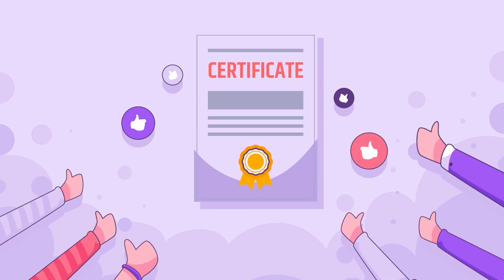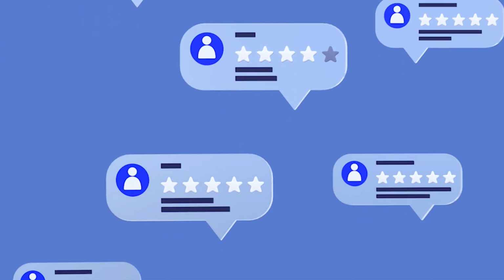Stop Fighting Google's CPCs. Do This to Your Landing Page Instead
Rising CPCs Killing Your Lead Gen? Fix Your Landing Pages, Not Your Bids 🎯
CPCs keep climbing across every industry—and you can't fight Google to lower them. So how do you keep your cost per lead flat while clicks get more expensive? The answer isn't bidding harder. It's landing page optimization and higher conversion rates.
We've seen rising CPCs across dozens of industries and hundreds of accounts—this isn't a trend anymore, it's the new constant. The lead gen companies winning right now aren't outspending competitors. They're converting more of the traffic they already pay for, starting with an irresistible offer and a high-converting landing page.
In this episode, we break down the complete landing page optimization framework for lead generation: how to refine your offer before you touch a single design element, why your form is the first thing you should A/B test, the hero section formula that converts on first touch, and how to align your Google Ads copy with your landing page to protect Quality Score. We also cover conversion rate optimization tools, the role of trust signals and testimonials, and where AI actually helps (and where it still falls flat).

What You'll Learn:

Why fighting rising CPCs is a losing game—and how landing page optimization keeps your cost per lead stable
How to build an irresistible offer before designing your landing page (quizzes, free guides, webinars over price wars)
The high-converting hero section formula: USP-driven title, supporting subtitle, above-the-fold CTA, and trust signals
Why fewer form fields can dramatically improve your conversion rate—and what to test first
How to align Google Ads copy and keyword targeting with your landing page to protect Quality Score
The mobile conversion fix: sticky call buttons, call tracking (CallRail, CallTrackingMetrics), and why form submissions struggle on mobile
Where AI helps with conversion rate optimization—and why it still can't replace a human's tested instinct

Stop pouring more budget into rising CPCs and start converting the traffic you already pay for. Refine your offer, optimize your landing page, and align your PPC, content, and strategy under one roof.

🚀 Transform your PPC Campaigns to the next level with our smart data-driven marketing agency!

Ready to drive more calls, leads, sales, higher ROI and lower CPA? Ready to maximise every online sales opportunity? Then it's time to use Optimum Click, the data-driven marketing agency:

Performance Marketing Manchester - UK, USA & the world
How do we typically boost sales by an average of 20% and improve performance by at least 10%?

Two reasons.
Data and process. No guesswork. No opinion. No doubts. Just expert data analysis, account insight and campaign optimisation that drives outstanding digital marketing performance.

Our 'if you can't join them, beat them' story
Hi, I'm Erno Horvath, the owner of Optimum Click - a leading UK PPC and data-driven marketing agency.
We exist because we have to. Because when I needed top quality Google Ads and PPC campaigns, every agency I tried lacked the quality, commitment and care to get the results I wanted.

So I started my own in 2016.